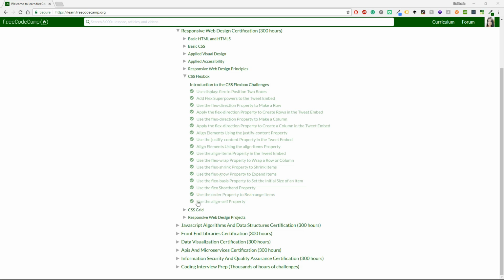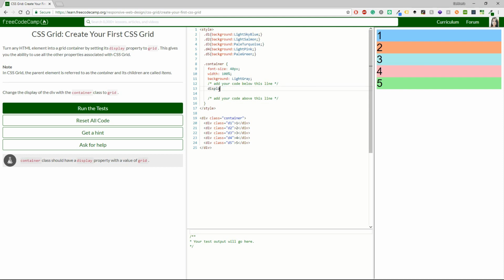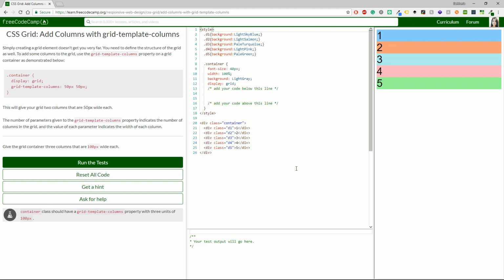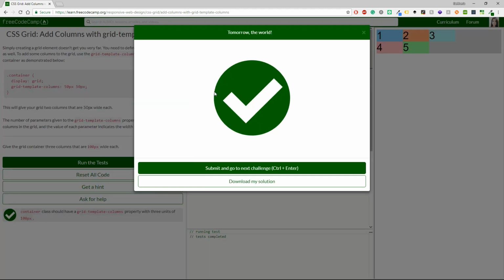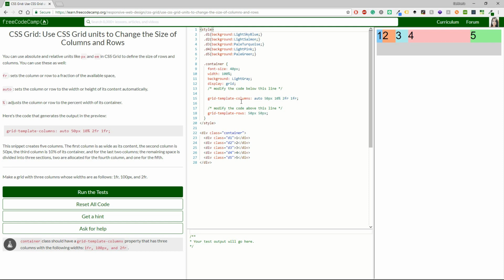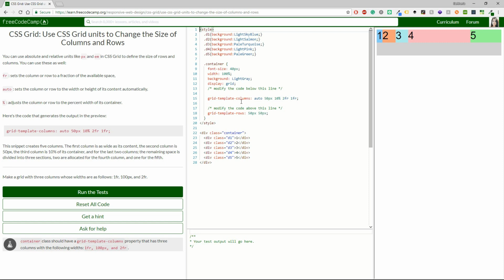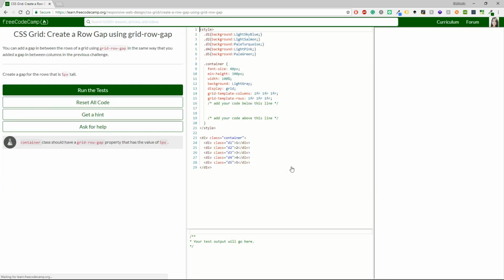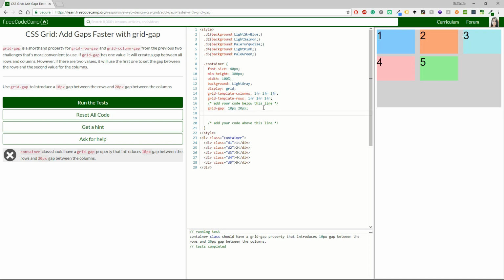[1/5] CSS Grid -- grid template and grid gap | FreeCodeCamp Challenges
In this short series of videos, I am presenting my solutions from freecodecamp.org | CSS Grid challenges.
This is a new section at FCC and not many people have completed it yet.